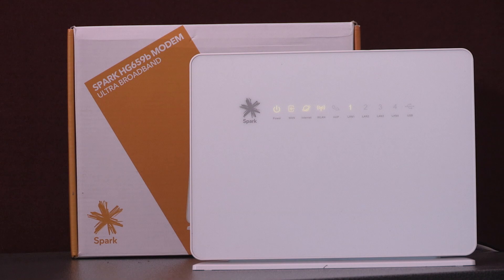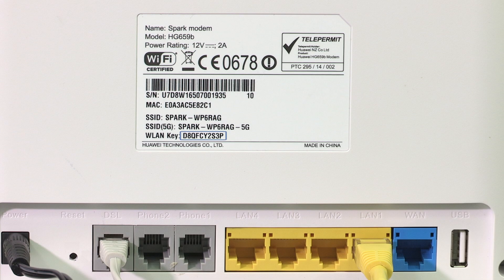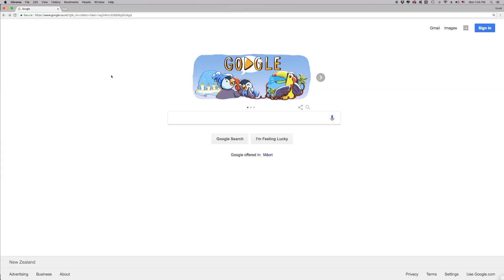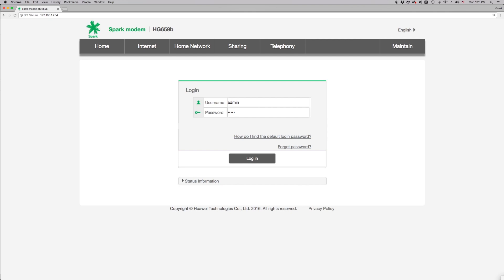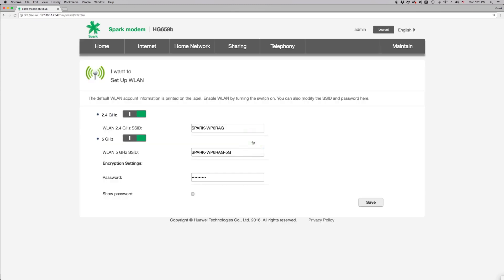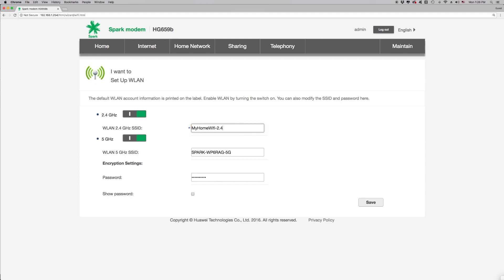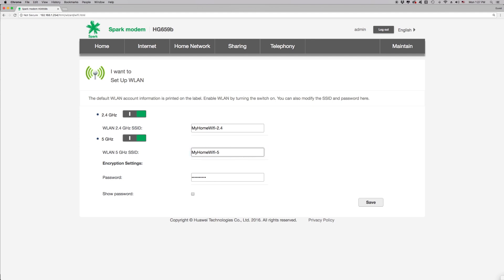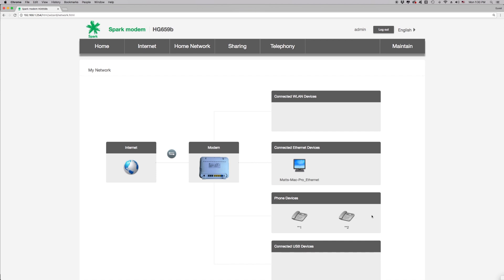HG659 Modem - Changing your WiFi name and password